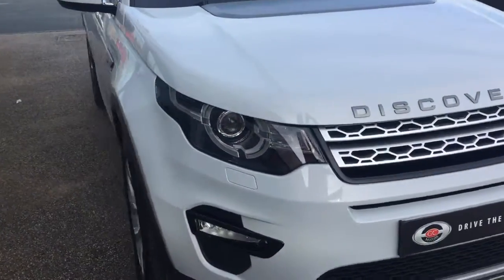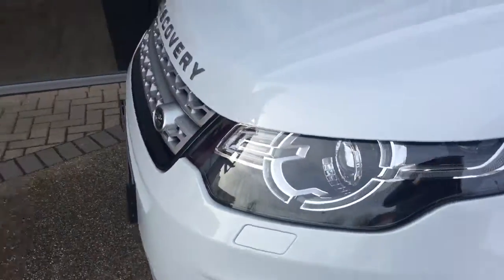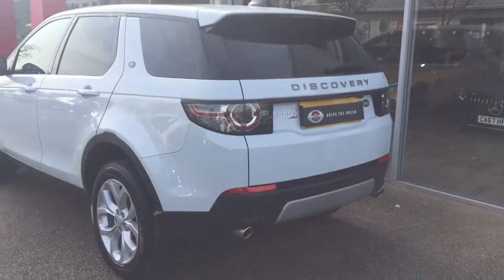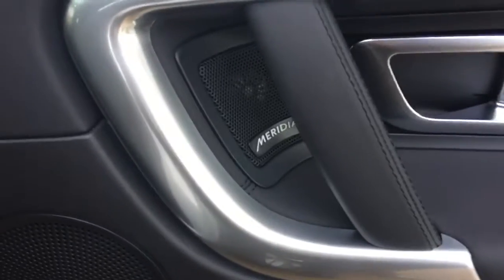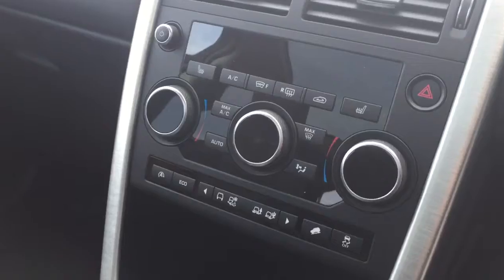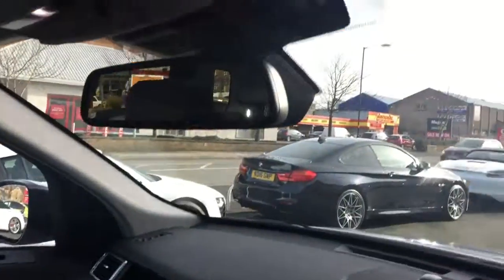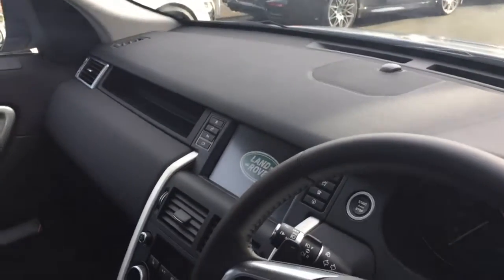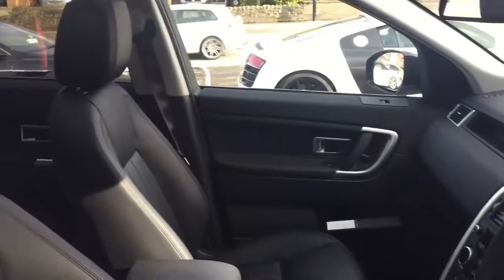Land Rover discovery sport